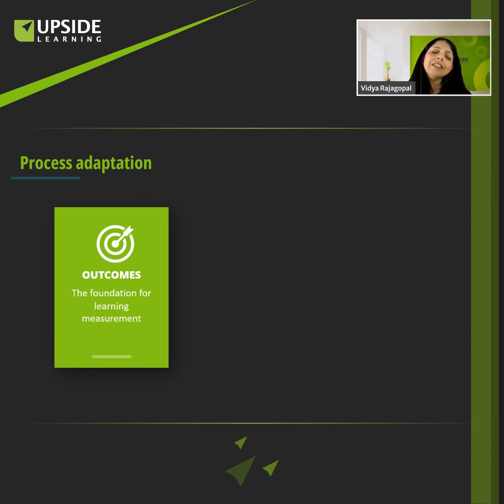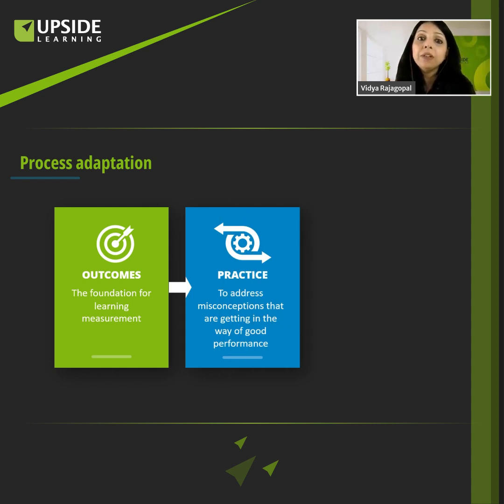Curious about shifting from learning to performance?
In our webinar snippet, we delve into identifying the real gaps for effective change. Watch now and discover what it takes to make impactful interventions!
Watch the full webinar to learn more about performance